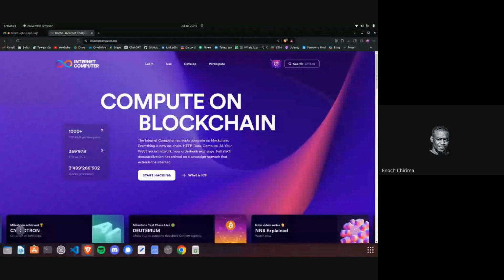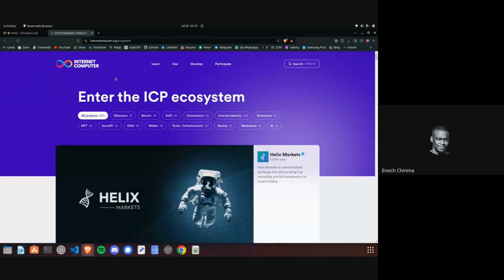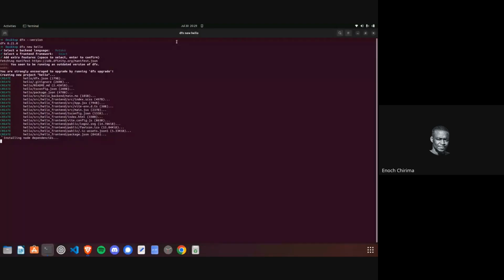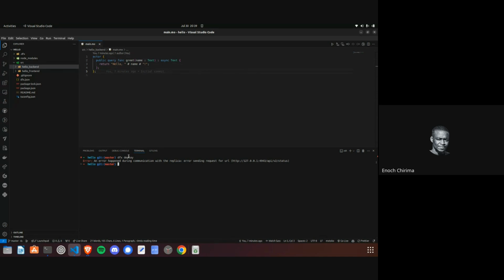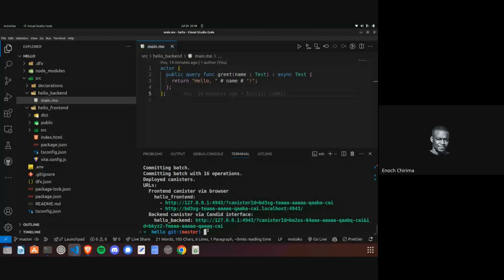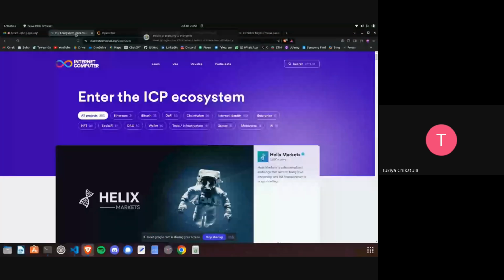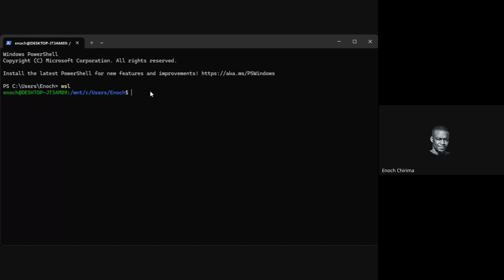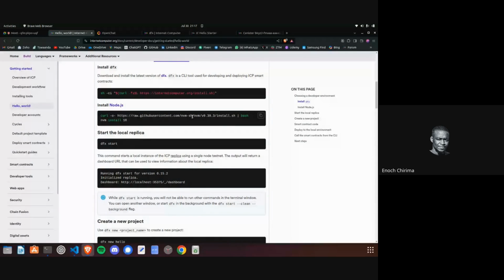Zambia - Motoko Bootcamp Session 2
Tools installation and Hello world project